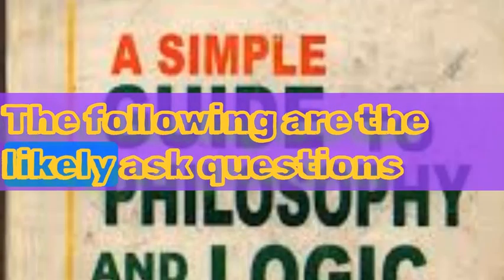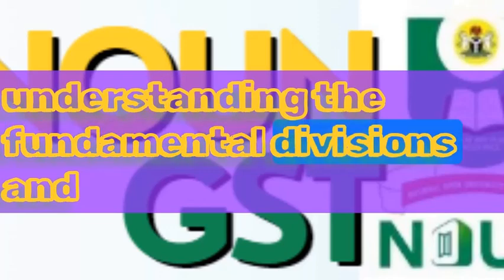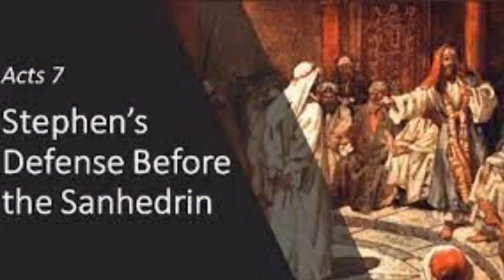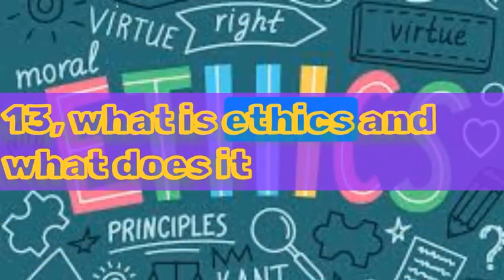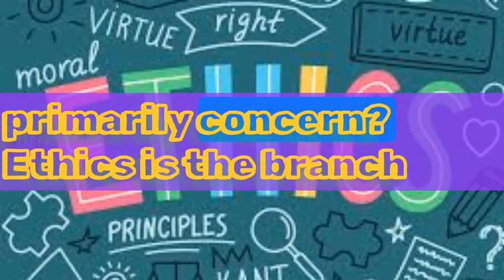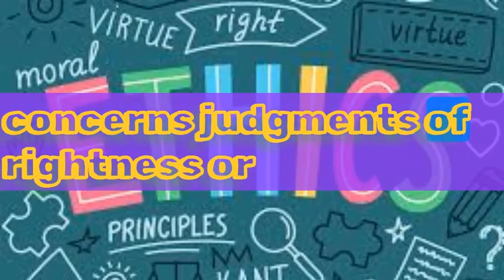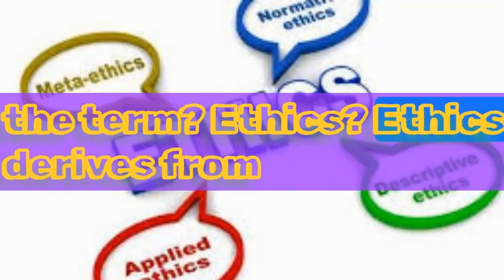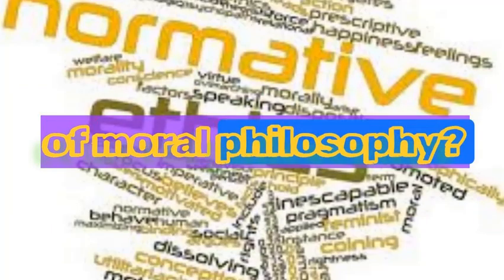Unit 3: Branches of Philosophy- Likely ask Questions and Answers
Branches of Philosophy.
1.0. Introduction. This unit introduces the major branches of philosophy, offering an overview of their divisions and sub-divisions.
2.0. Intended Learning Outcomes. By the end of this unit, learners are expected to classify philosophy and differentiate between its different branches.
3.1. Logic. Logic is explored as the study of correct and incorrect reasoning methods. Various definitions of logic are presented, emphasizing its role in guiding proper thinking and argumentation. The etymology of logic is traced back to the Greek word "Logos," meaning reasoned discourse. Examples of simple and complex arguments are provided, along with explanations of deductive and inductive reasoning.
3.2. Epistemology. Epistemology, derived from the Greek words for "knowledge" and "study," is introduced as the branch of philosophy concerned with the scope, source, and limitations of human knowledge. It questions the nature of knowledge, belief, and opinion, exploring how humans acquire knowledge and what can be known with certainty. Contemporary discussions focus on epistemological justification, with mention of skeptical and foundationalist schools of thought.
3.3. Metaphysics. Metaphysics, described as the science of being as being, delves into the fundamental principles and nature of reality. It explores questions about existence, substance, appearance versus reality, essence versus existence, and the nature of reality itself. Various historical perspectives, including those of Plato, Aristotle, Descartes, and Aquinas, are discussed, highlighting metaphysics' foundational role in philosophy.
3.4. Ethics. Ethics, also known as moral philosophy, is introduced as the branch of philosophy concerned with evaluating human actions and determining right from wrong. Socrates' contributions to ethical inquiry are noted, emphasizing the examination of human behavior and the pursuit of the good life. Descriptive ethics, normative ethics, and meta-ethics are identified as subfields, each addressing different aspects of ethical inquiry.